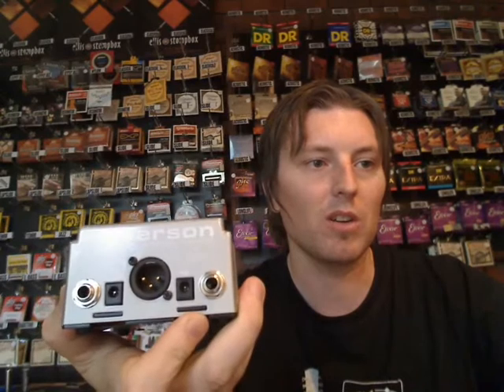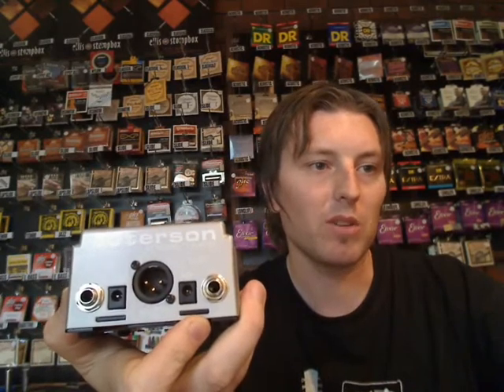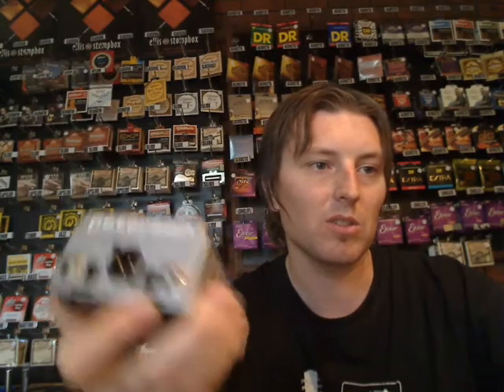Peterson STROBOSTOMP2™ - Strobe Tuner FAQ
Peterson STROBOSTOMP2™ - Strobe Tuner

Manufacturers Details:
The StroboStomp2™ replaces the original Peterson StroboStomp-the world's first Virtual Strobe™ tuner in a stompbox! It features improved battery life; additional Sweetened Tunings™ for electric & acoustic guitar, bass, Dobro®, pedal steel guitar,and electric violin; and offers four user-programmable Sweeteners™. The StroboStomp2's die-cast aluminum chassis features industry standard Neutrik® 1/4" and XLR jacks , blue accent lighting, and is finished in a Titanium Pearl coat that will keep it looking great even after years of getting stomped on!

100% True Bypass is accomplished via a rugged 3PDT stomp switch, which allows the player to mute both regular and DI outputs to allow silent tuning with an incredible 0.1 cent accuracy! Open-string Buzz Feiten settings for guitar, bass, and 12-string are included with drop-and capo-tuning transposition and, if all that is not enough, a built-in active DI (with a power saving mode for longer battery life) for acoustic and bass guitarists. The StroboStomp2 is constructed from heavy-duty die-cast aluminum and even has a 9VDC output to power other pedals!

* Peterson Custom Sweetened Tunings Include: Electric Guitar, Bass, Acoustic, 12-String,Steel Guitar, Dobro® and Violin
* Power-Saving DI and True Bypass Modes
* One-Button Access to Favorite Sweeteners
* 4 User-Programmable Sweetener™ Banks
* Metal Neutrik® 1/4" and XLR Jacks
* 100% True Bypass Switching with Heavy Duty 3PDT Stomp Switch for Silent Tuning
* Real-Time Virtual Strobe™ Technology
* Accuracy to 1/10th of a Cent (30 Times More Accurate than LED / Needle Tuners)
* Buzz Feiten Tuning System® Open String Offsets
* Drop/Capo Transposition for All Tunings
* Built-in Mute-able Active DI
* Power-Sharing 9V DC Input / Output or 9V Battery
* Rock Solid Die-Cast Construction
* Ergonomically Designed to Protect LCD and Stomp Switch

* Size: 5" x 3.875" x 2.25"
* Weight: 1lb. Including Battery
* Power: 9VDC 80ma (Nominal)
* Accuracy: 0.1 percent (1/10th Of One percent)
* Calibration: A=390Hz - A=490Hz
* Temperaments: 22 Preset, 4 User-Programmable
* Input: 1/4" Neutrik® Jack
* Outputs: 1/4" Neutrik® Jack (Unbalanced) & XLR Neutrik® (Balanced)
* Tuning Range: 16Hz - 1975Hz